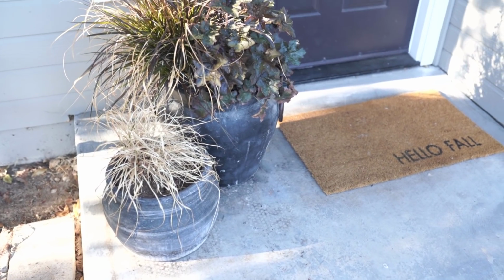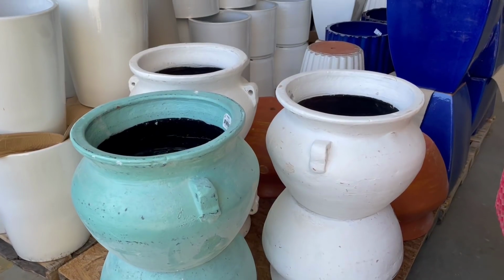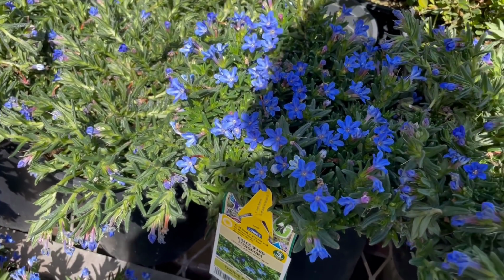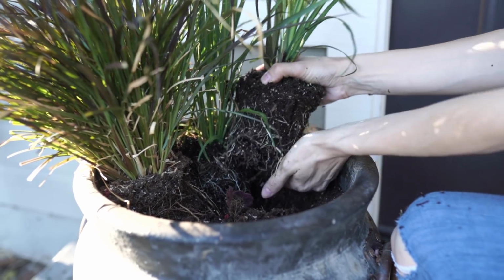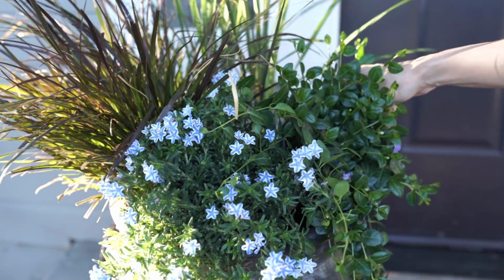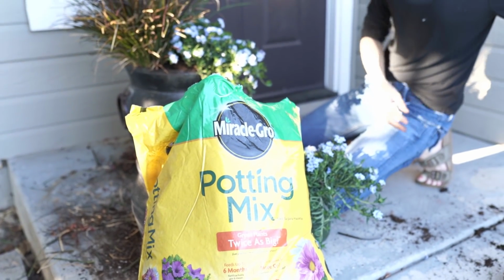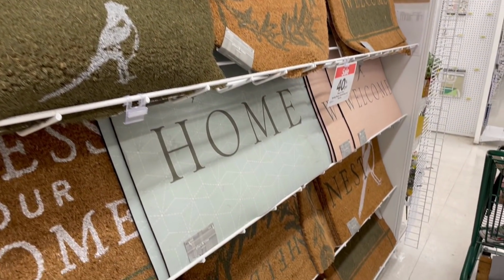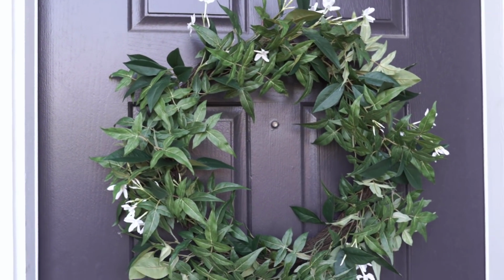SPRING PORCH MAKEOVER IDEAS // SPRING DECOR IDEAS ON A BUDGET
Today, I'm sharing some simple porch makeover ideas for Spring! My porch needed a simple refresh, so I decided to bring ya'll along for a few front porch decorating ideas on a budget!

PLANTS:
Creeping Myrtle- (Home Depot In store)
Spike Dracaena - (Tall Grass/ Lowes In store)

Studio McGee Plaid Rug
Outdoor Porch Light
Planter Pots (From Lowes in during Fall)-
Short Black Planter
Taller Planter (Painted it Black)

FAVORITE TOOLS:
Best miter saw
Best power drill
Favorite palm sander
My circular saw
Amazing cordless nail gun
Best jigsaw

MY CAMERA GEAR:
Camera I'm Using
Favorite Lens